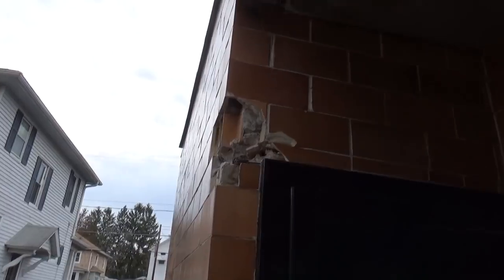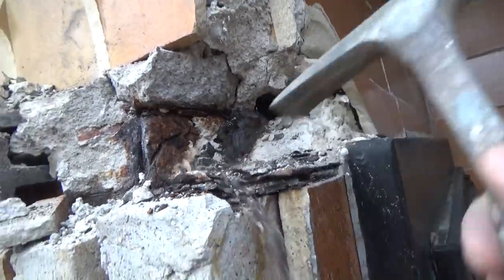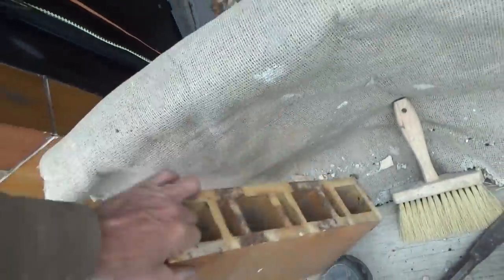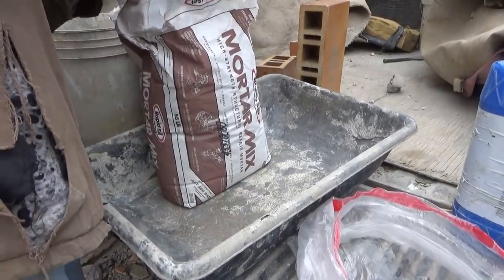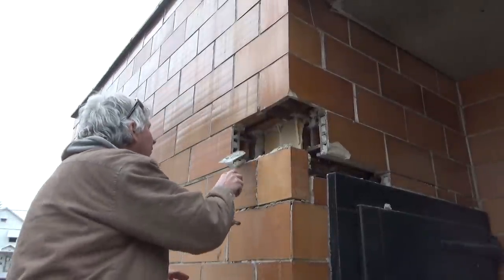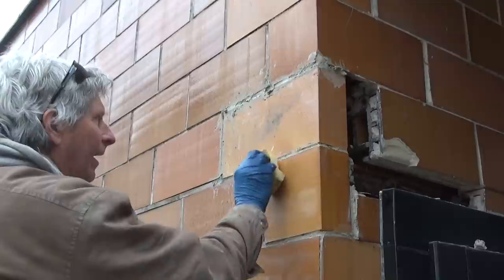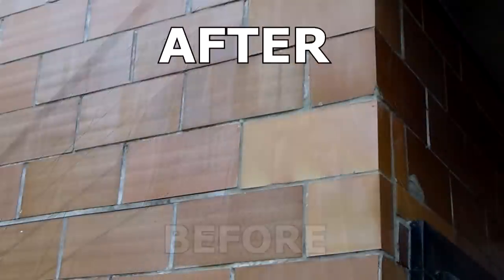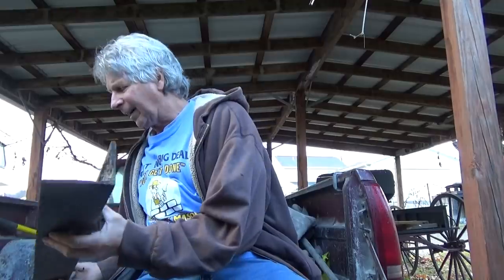MASONRY WALL REPAIR (Part 5) Mike Haduck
I repair a tile block wall on a side of a building, All my videos are my ways and ideas, I always suggest anyone doing any type of work to consult professional help.